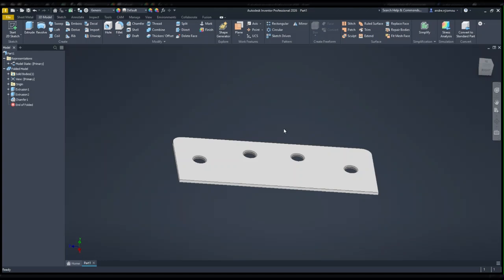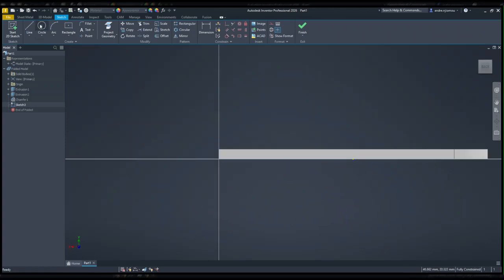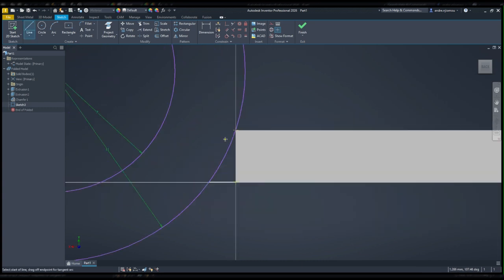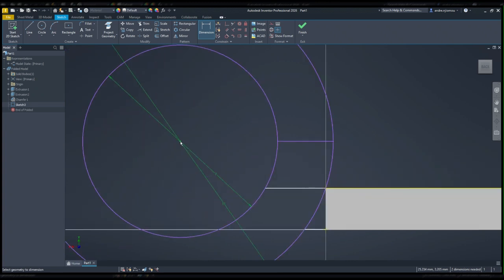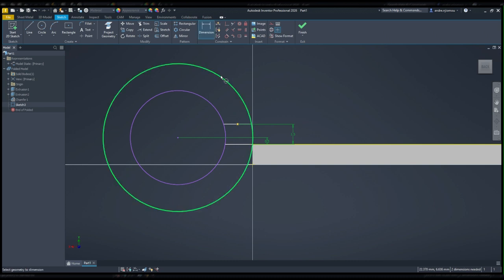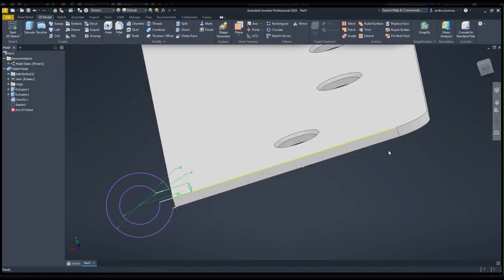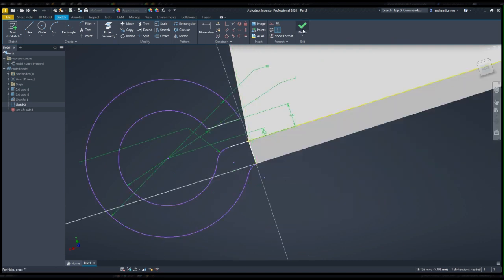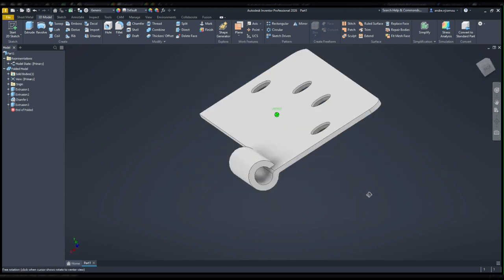HINGE DESIGN USING CAD INVENTOR PART 2. ASSEMBLY TUTORIAL